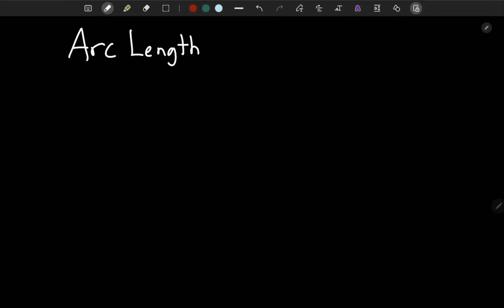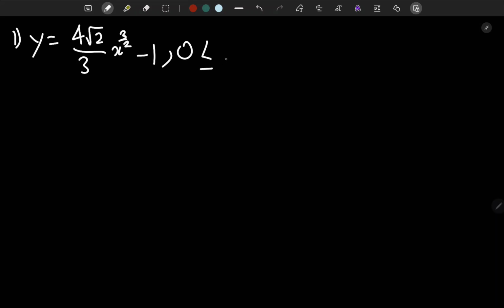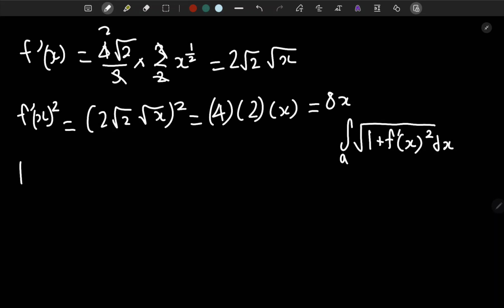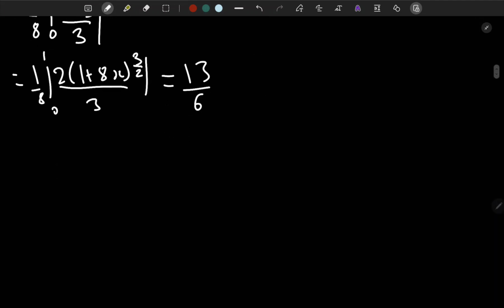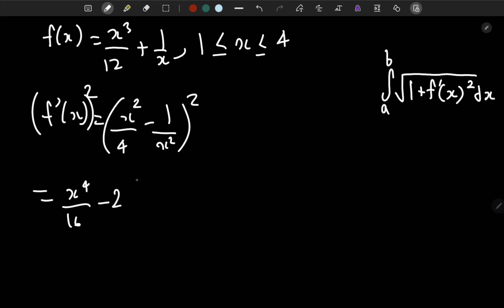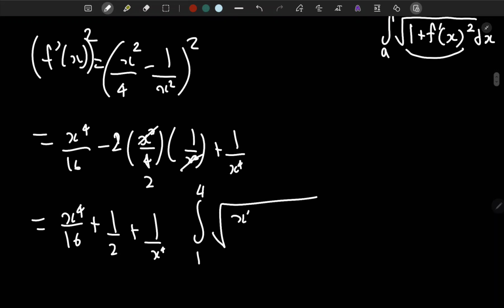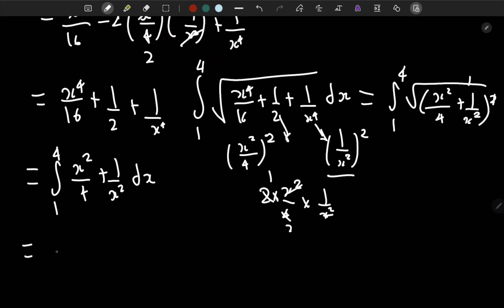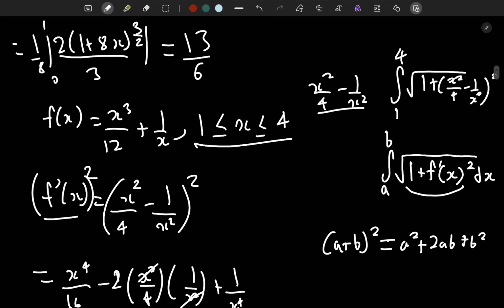Arc Length | Definite Integrals | Calculus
00:00 Introduction
1:13 Question 1
5:08 Question 2